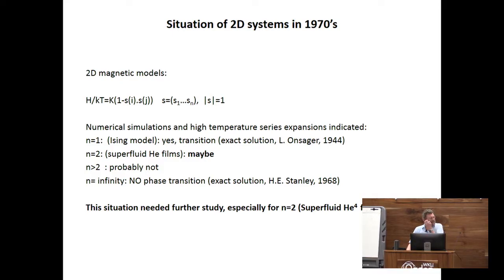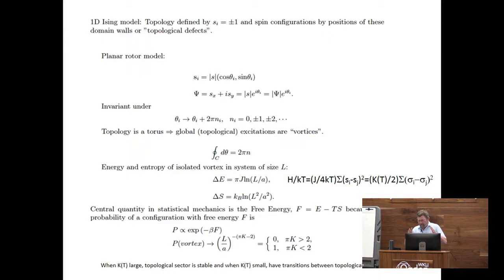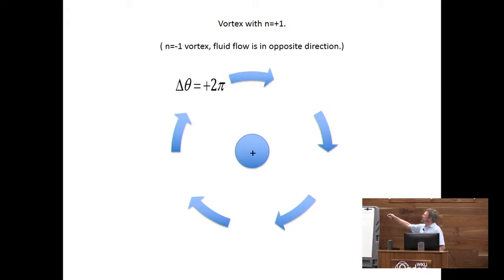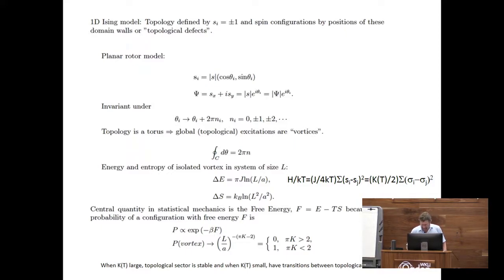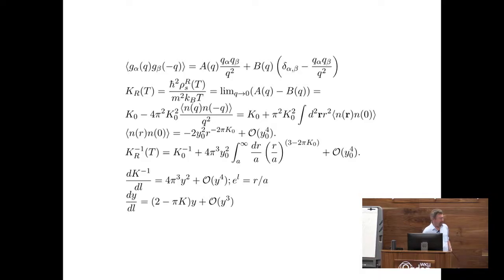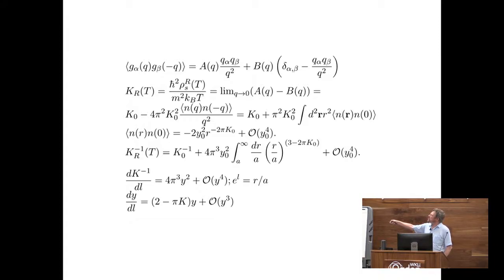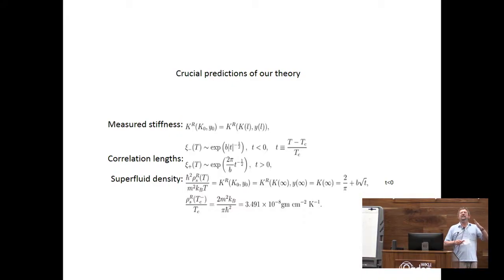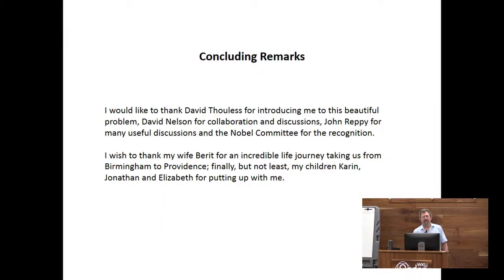J. Michael Kosterlitz--Topological Defects and Phase Transitions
Plenary lecture presented at the 33rd Summer Conference on Topology and its Applications (SUMTOPO18 at Western Kentucky University, July 18, 2018.